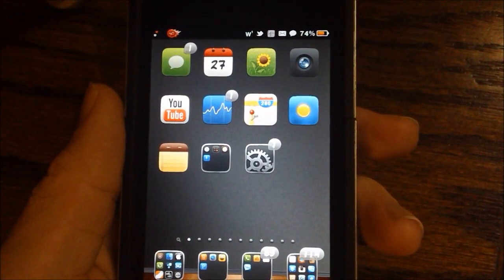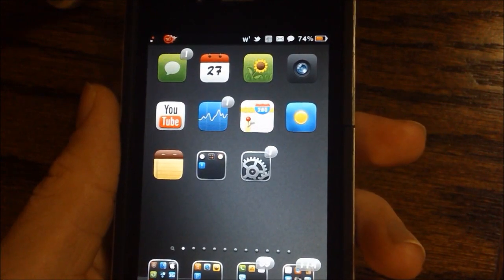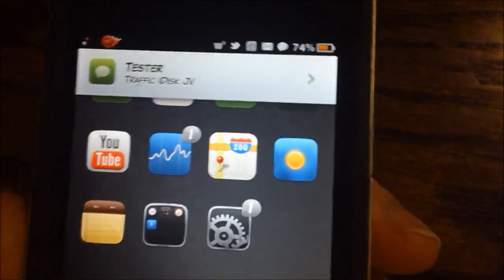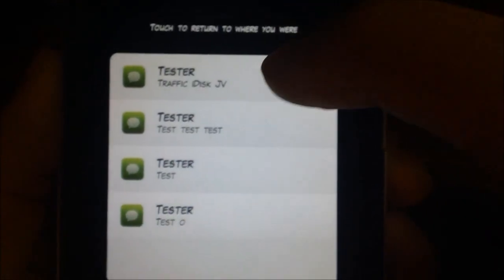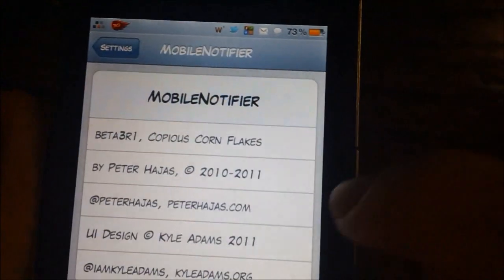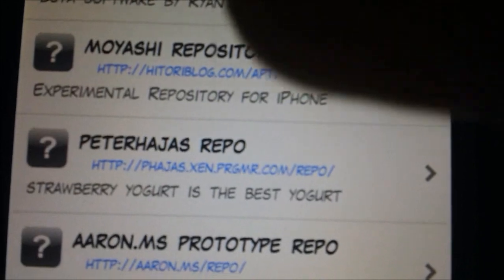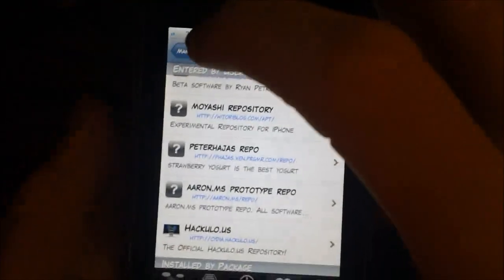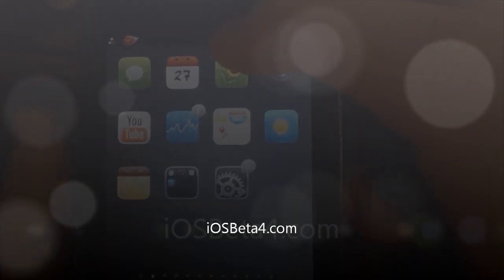MobileNotifier BETA: Cydia Tweak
MobileNotifier is the latest Cydia tweak; however this one is only in BETA.  More features and settings are set to come as it inches closer to final release and I will also make a video on the final (1.0) release of MobileNotifier.

MobileNotifier truly is the way Apple should have done notifications and I am really hoping they fix this natively in the iOS 5 Software update which its beta is expected to be release soon.  Overall, Mobile Notifier is a great tweak

MobileNotifier
MobileNotifier
MobileNotifier
MobileNotifier
MobileNotifier

Give This Vid A Thumbs Up!
Leave a Comment (I will likely respond while the video is still new)
Check Out iOSBeta4.com!